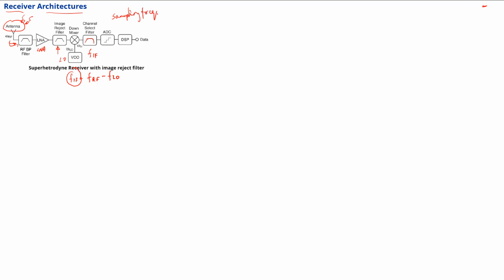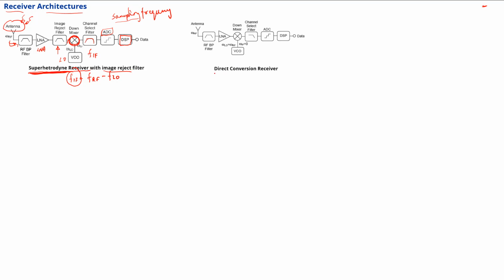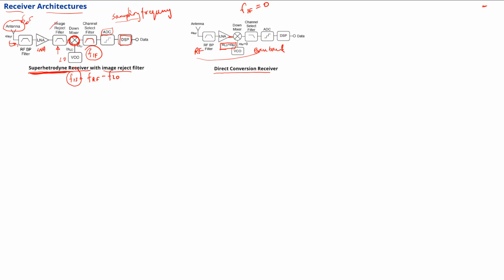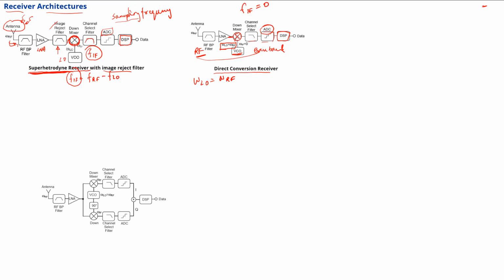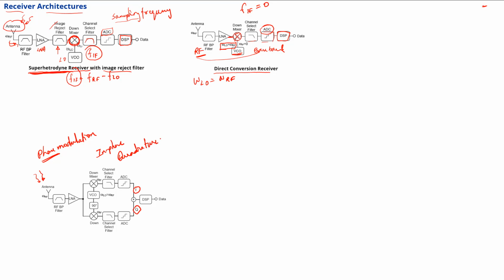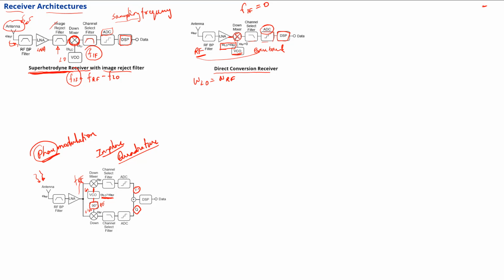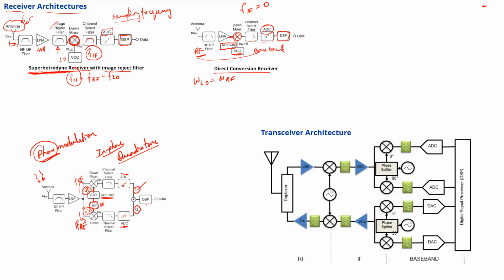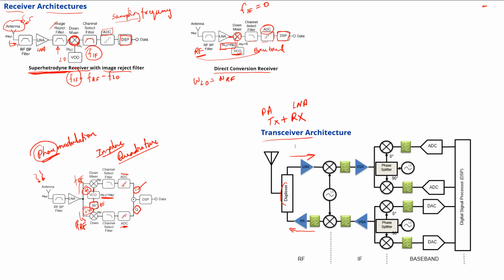Active Devices - Transceiver Architectures